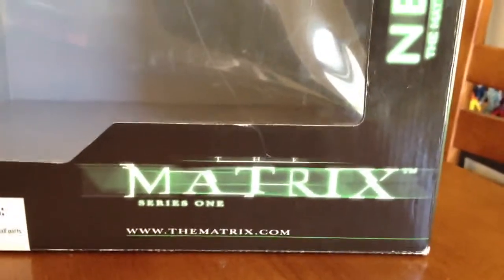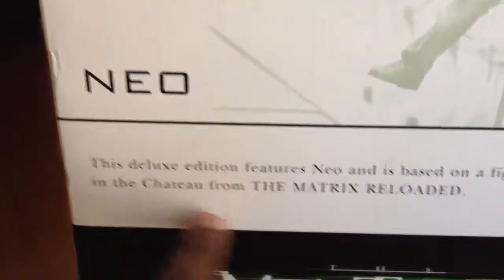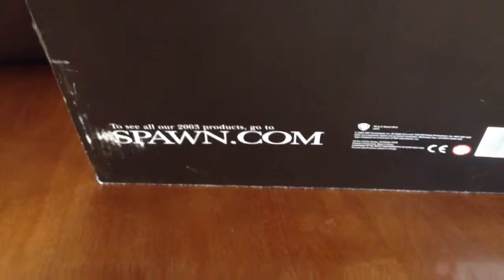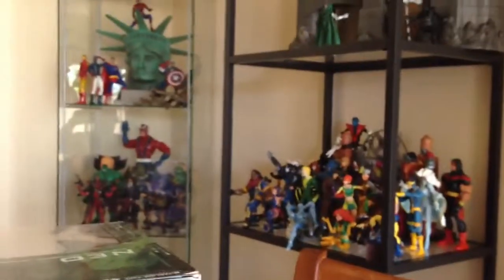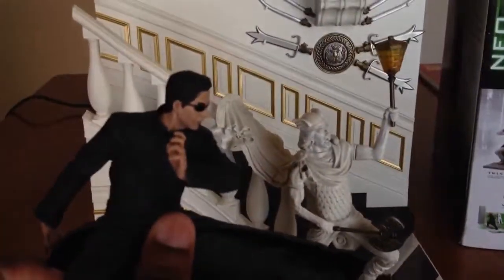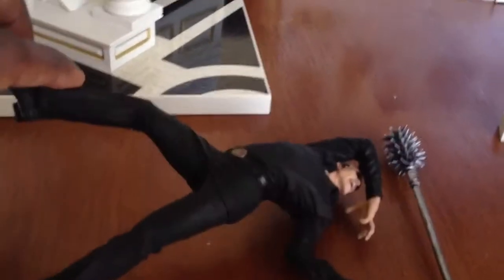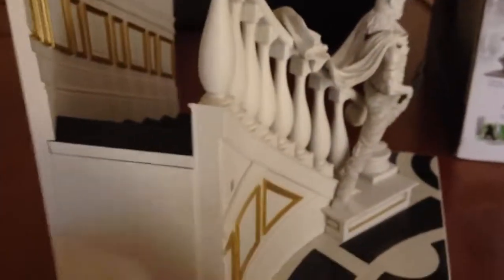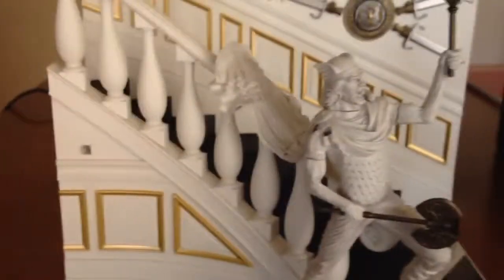The Matrix Reloaded Chateau Scene Playset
A Quick Vid giving a Review of this fight Scene Play-set.